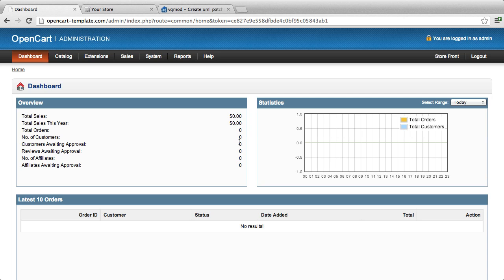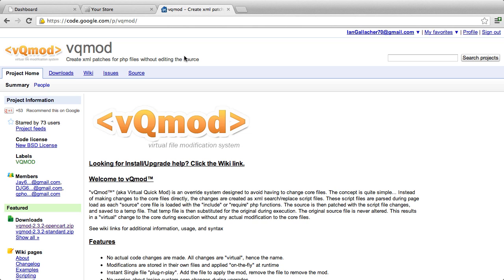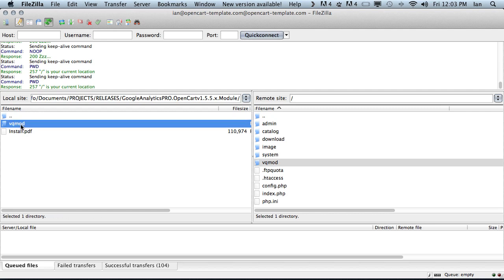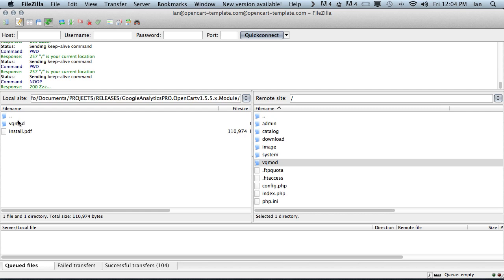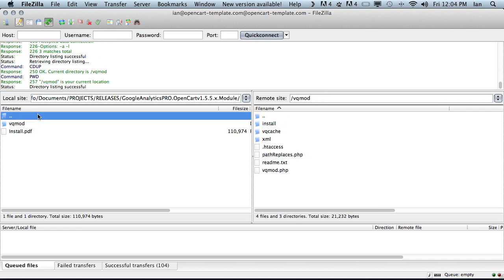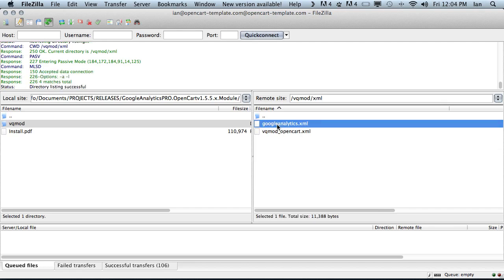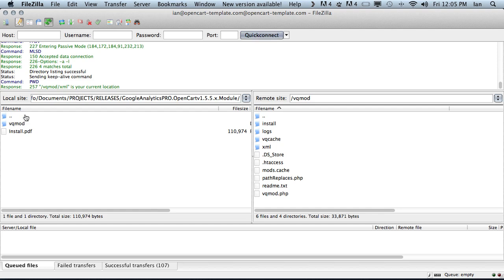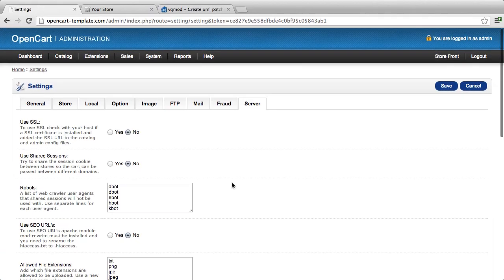OpenCart Lesson 5: Installing vQmod Modules